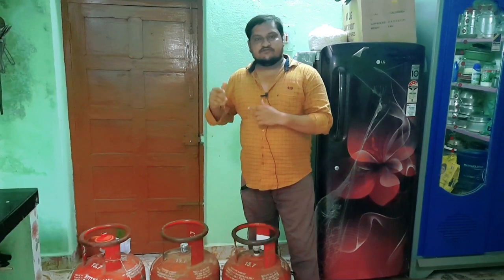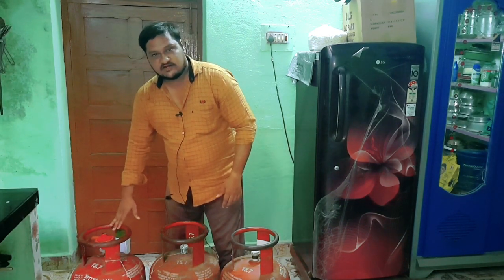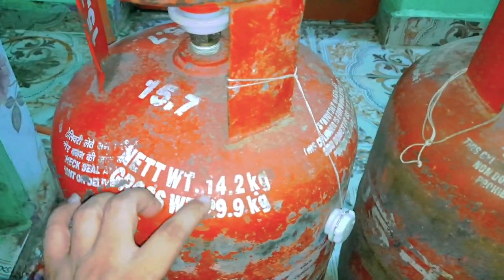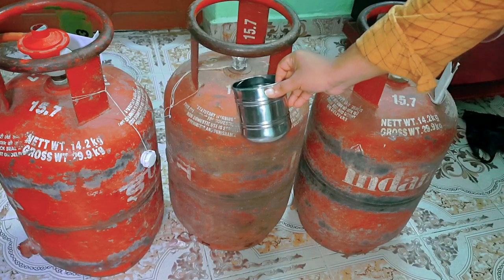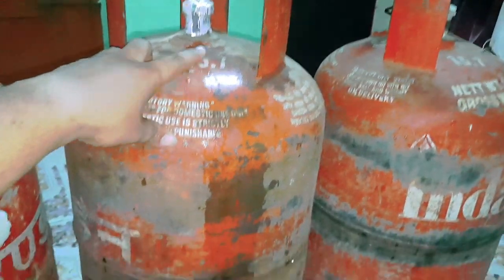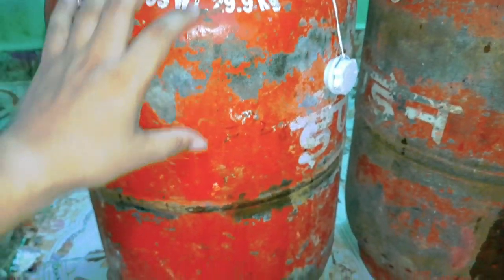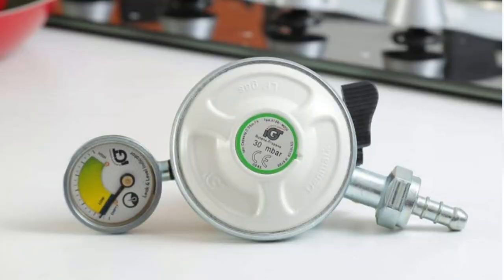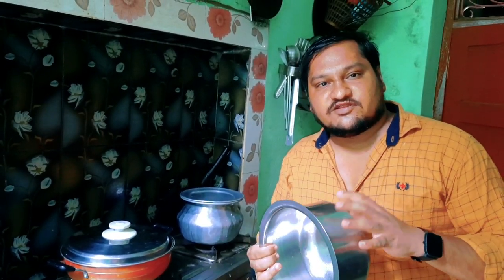gas cylinder gas level checking 2 ideas useful Telugu 💯👌👍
gas stove cylinder leakage problem repair Telugu
how to gas cylinder regulator problem easy repair Telugu
gas stove 3 burner automatic low fire problem repair Telugu
gas cylinder hard marks easy clean Telugu
gas cylinder best hard marks easy cleaning new idea Telugu
gas stove cylinder regulator problem easy repair tips
gas stove burner firing problem repair tips Telugu
how to repair 3 burner glass gas gas stove repair
gas cylinder regulator leakage problem repair tips Telugu
glass automatic 4 burner gas stove low flame problem easy repair Telugu
4 burner gas stove low fire problem repair tips Telugu
gas stove Sim low flame problem repair new ideas
how to gas cylinder regulator dost hard mark problem easy clean new Idea tips
gas cylinder hard marks cleaning new Idea
gas stove burner cleaning tips
gas stove cylinder leakage problem safety device repair Telugu
how to gas cylinder regulator tight fitting problem repair
gas cylinder pipe leakage problem easy repair Telugu
gas stove low flame film problem short cut repair Telugu

Instagram link Instagram.com/creativeJilani

Rj regulator

LPG regulator